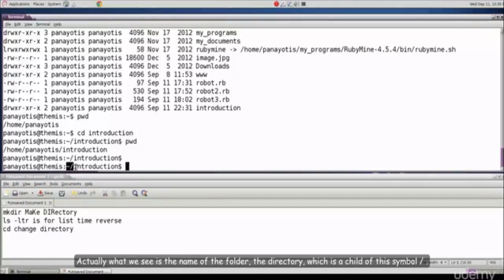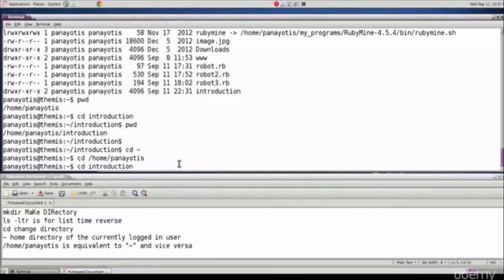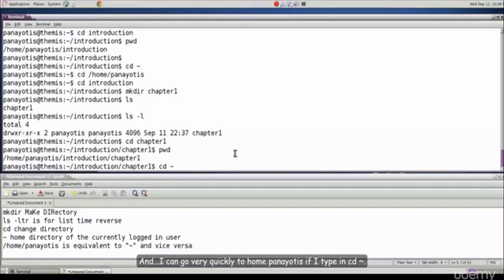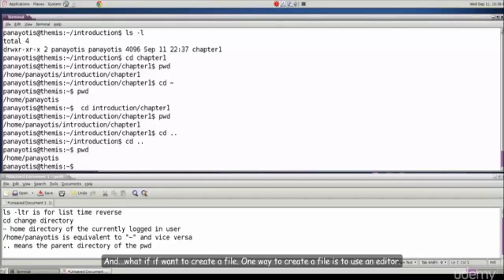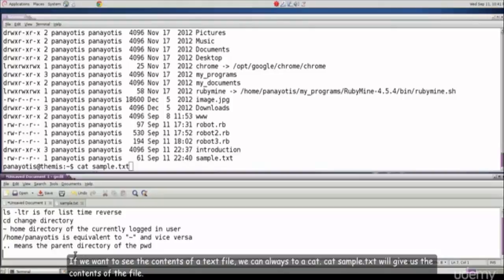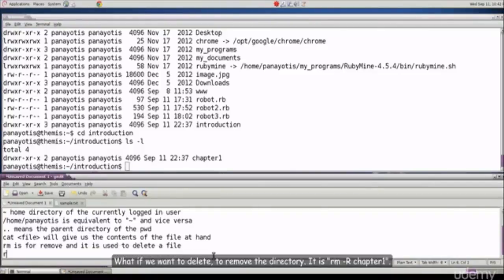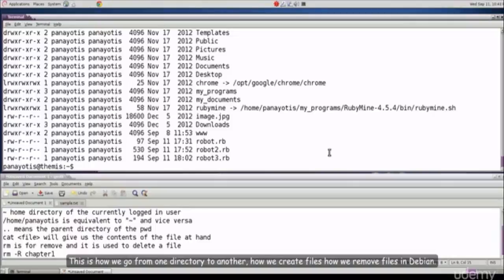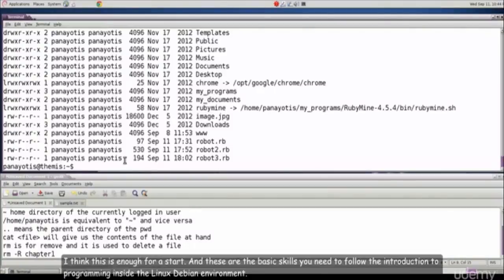5 Get familiar with Linux Advanced Commands and GUI